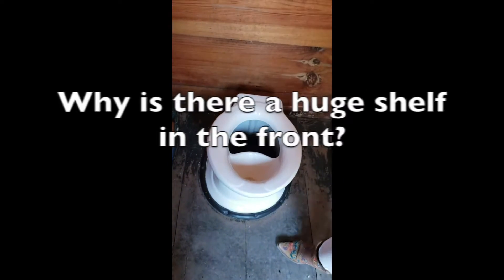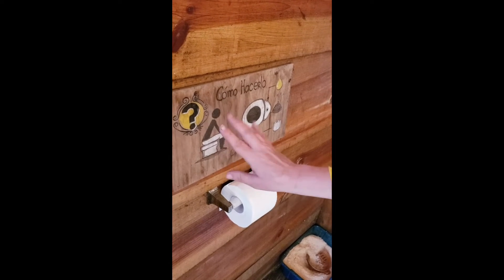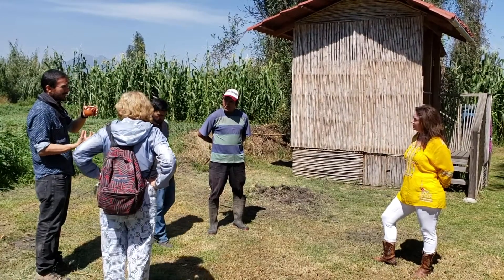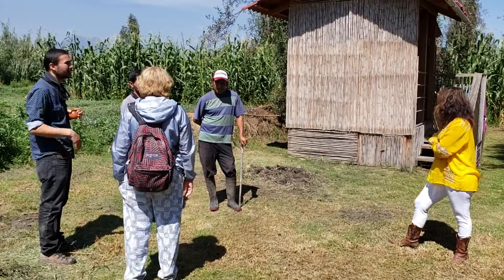Composting Toilets: 2019 Xochimilco, Mexico